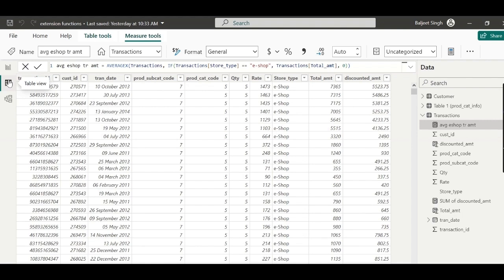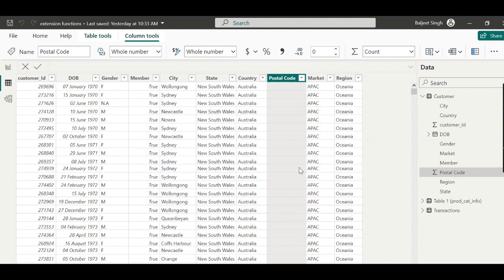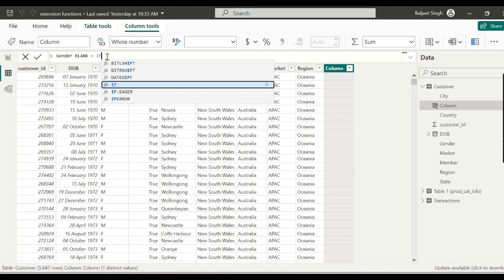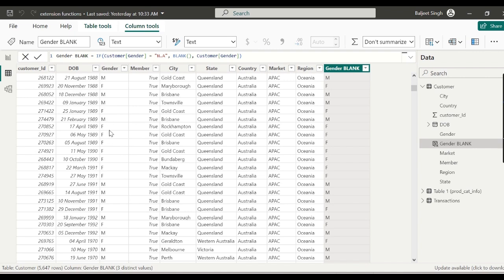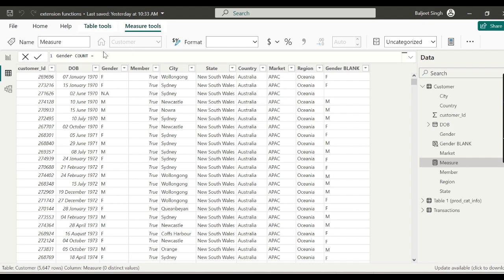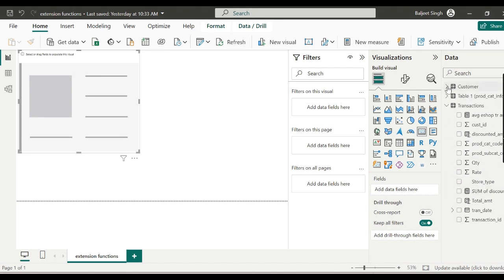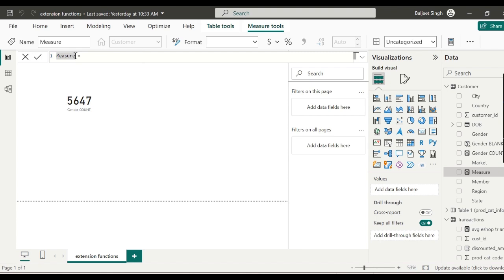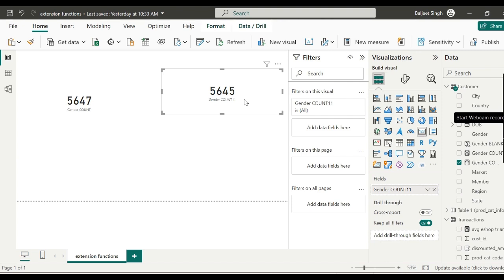#06 - Generating Blank Data | Power BI DAX Tutorial | Power BI Dax Tutorials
Generating Blank Data |
Power BI DAX Tutorial |
Power BI Dax Tutorials

Next, we create a measure using operators, like addition, subtraction, division, and multiplication. We then dive into how you can create measures using a graphical user interface called Quick Measures.

We then move onto creating a calculated column and talk about the advantages and disadvantages of columns vs. measures.

We then dig into iterator functions and when you would use them compared to an aggregator function. Iterator functions include sumx, countx, averagex, maxx, minx, and rankx.

Next, we look at the date functions that are available and we use the one called weekday.

We wrap up by looking at some logical functions, including find, if, and calculate.